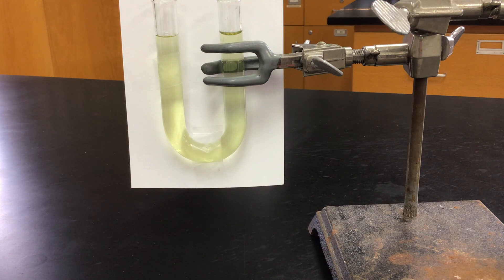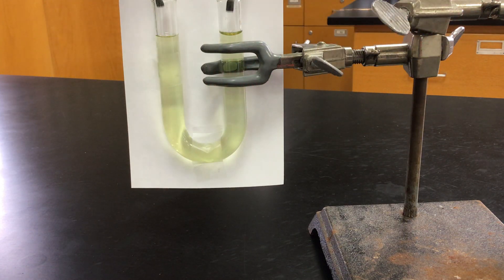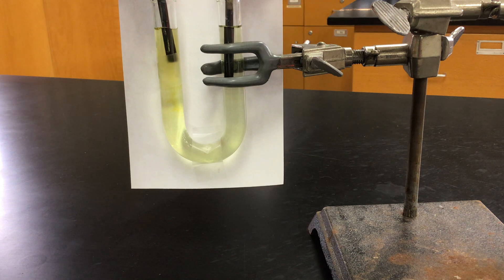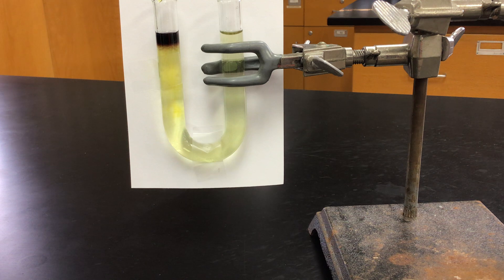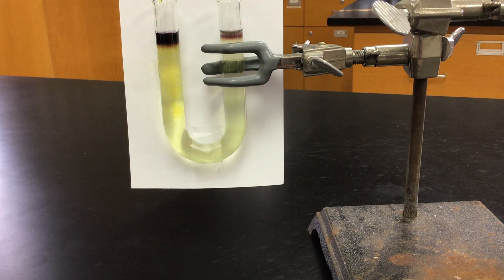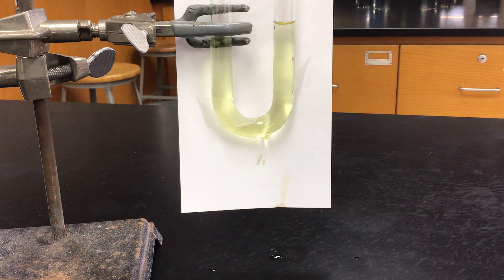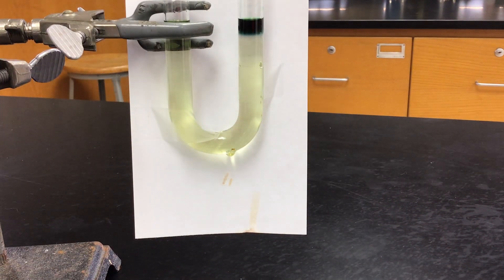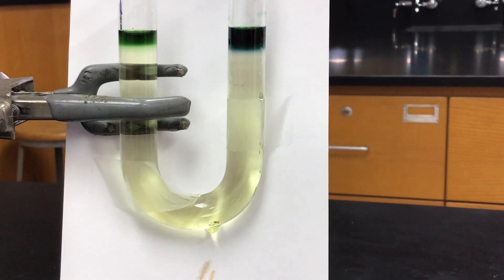Electrolysis of Potassium Iodide Lab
This video shows the electrolysis of a 1M potassium iodide solution.  By testing each side of the cell with starch and universal indicator, we verify the calculations done in a different video.